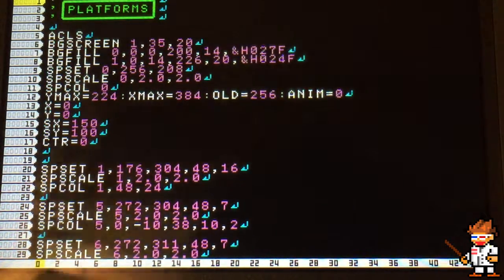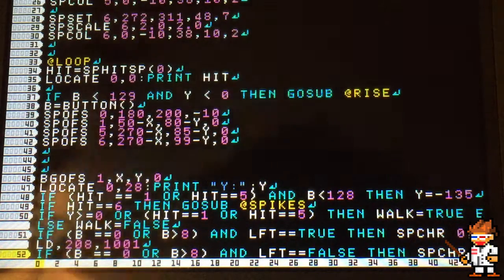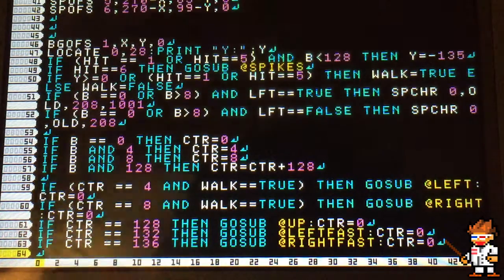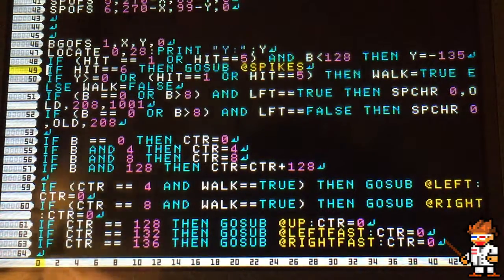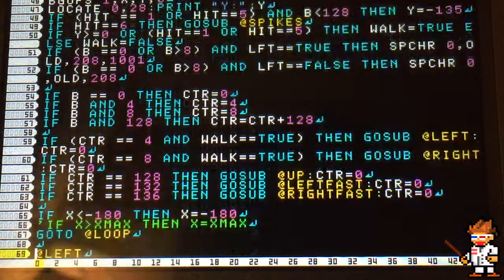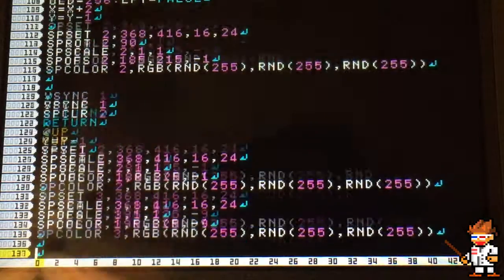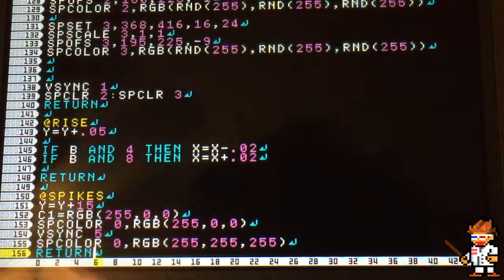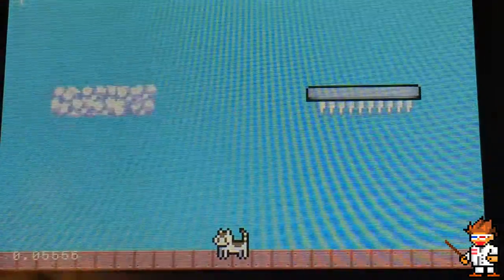SmileBASIC Tutorials - Platforms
Going further into collision detection. I build on the sidescroller example making our cat character able to fly up onto platforms.